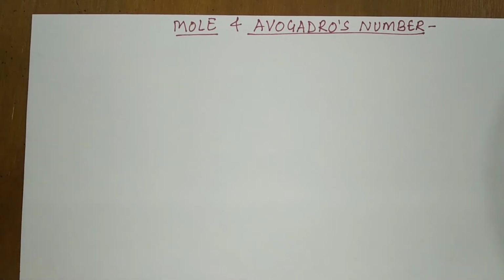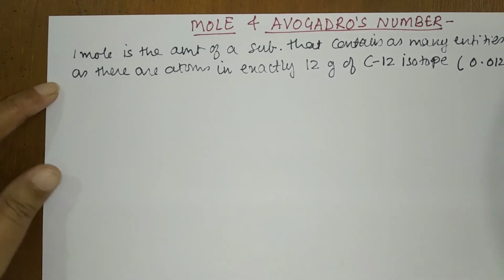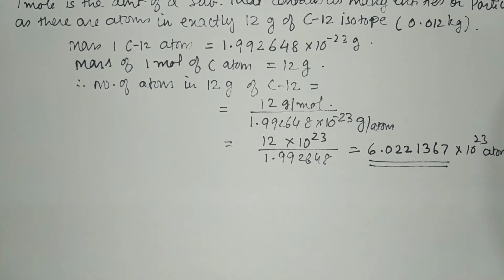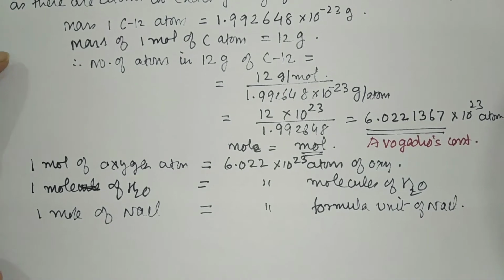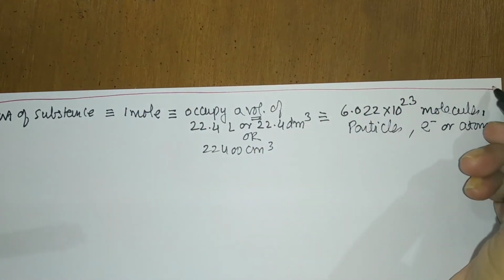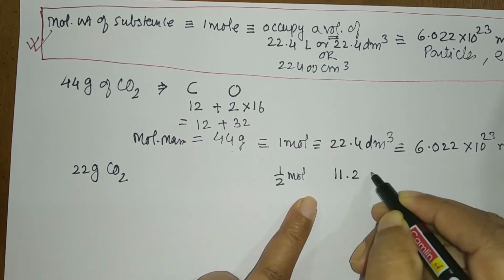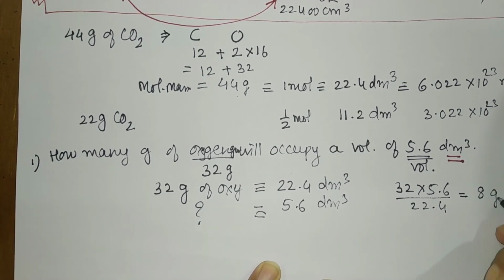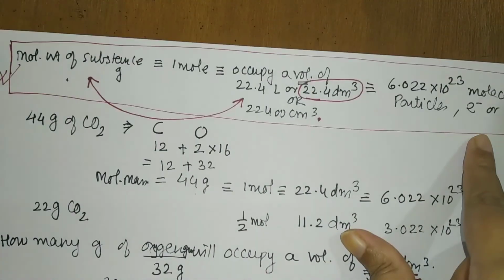Some Basic Concepts Of Chemistry - Mole Concept and Avogadro's Number